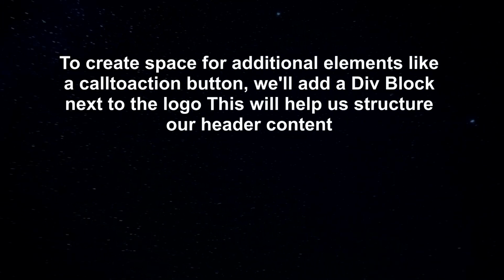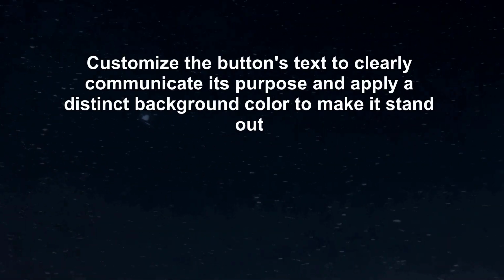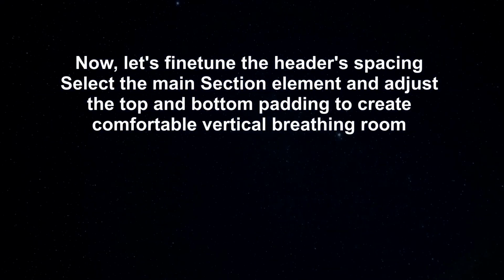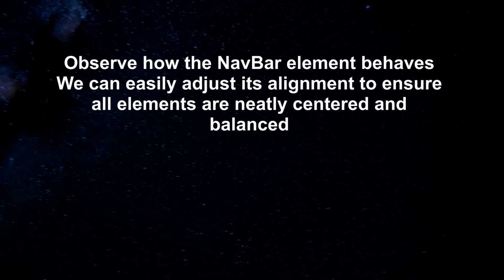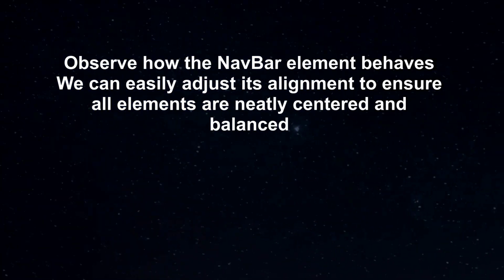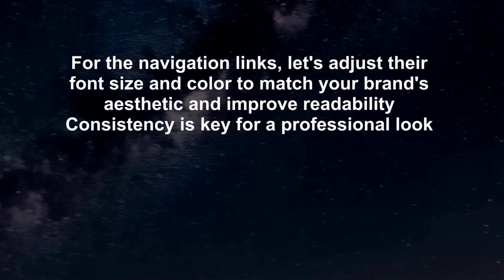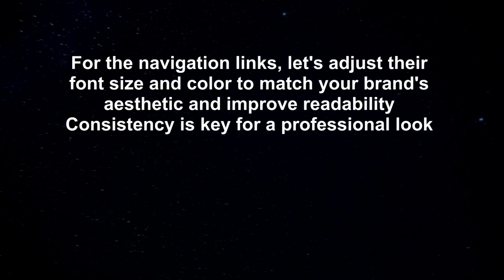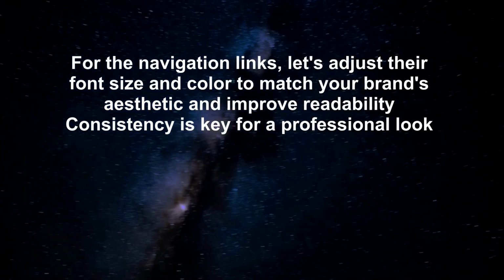How to Make a Header with Webflow - Julia'sTutorials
How to Make a Header with Webflow: Construct a professional and responsive header for your Webflow website, incorporating navigation, branding, and essential elements that create a strong first impression for your visitors. This tutorial provides the tools to craft an impactful header. Elevate your website's structure and user experience with a custom-designed Webflow header.

00:00 Craft a professional, responsive Webflow header
00:17 Adding the Section element
00:31 Inserting the NavBar element
00:45 Customizing the logo
01:02 Refining navigation links
01:19 Adding a Div Block for CTA
01:33 Inserting the Button element
01:46 Styling the call to action button
02:10 Adjusting header padding
02:27 Centering NavBar content
02:43 Styling navigation links
02:58 Ensuring header responsiveness
03:15 The responsive hamburger menu
03:30 Styling the mobile menu toggle
03:48 The finished responsive header